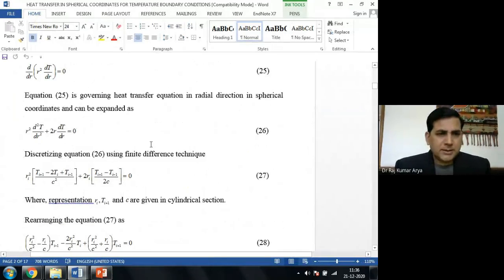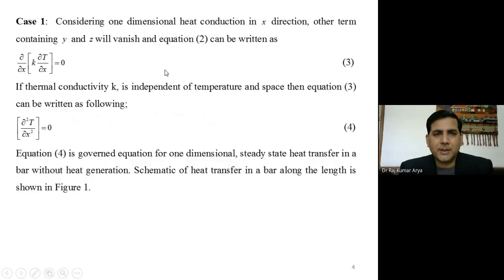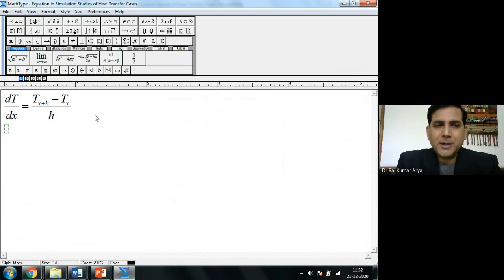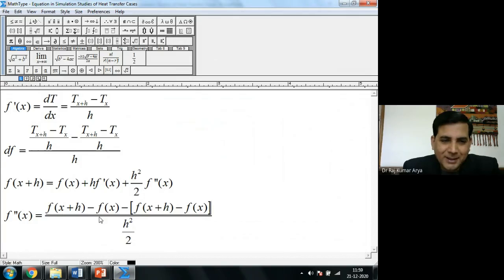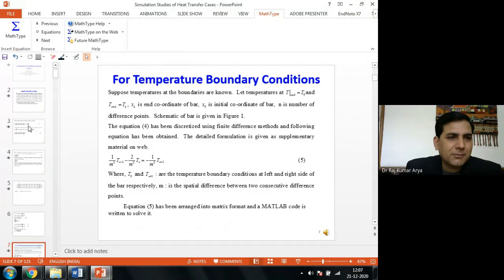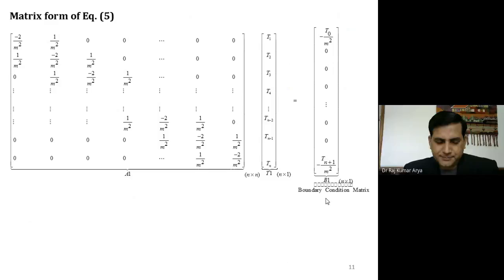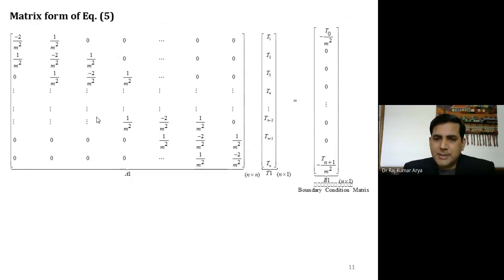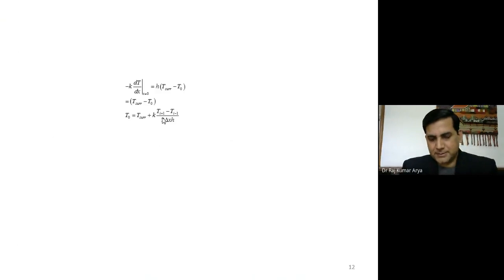Solution of boundary value ordinary differential equations using MATLAB# Dr Raj Kumar Arya